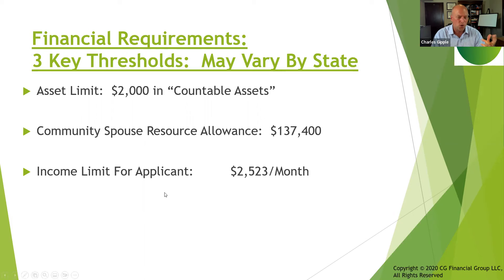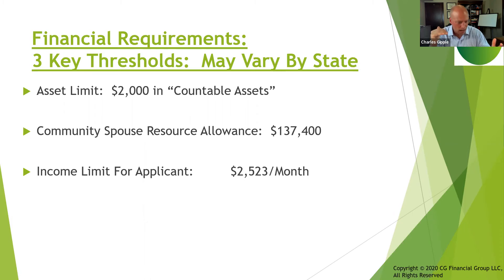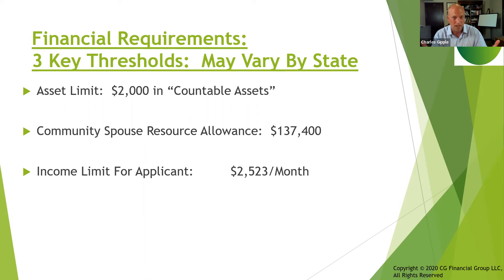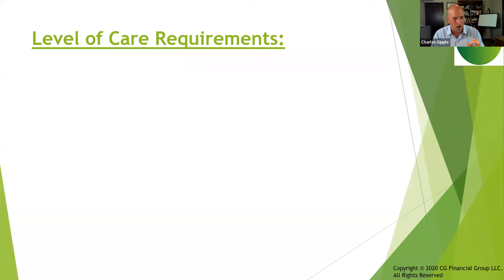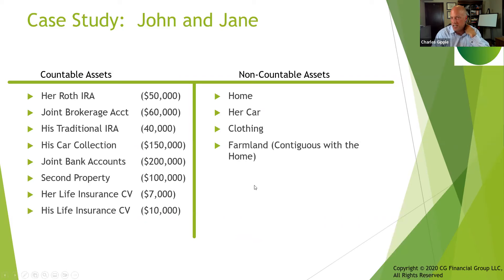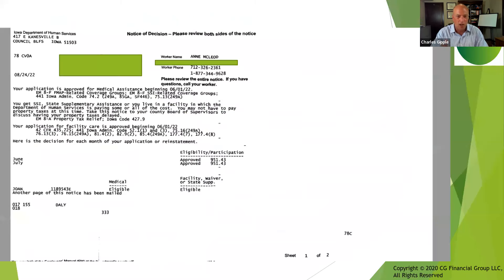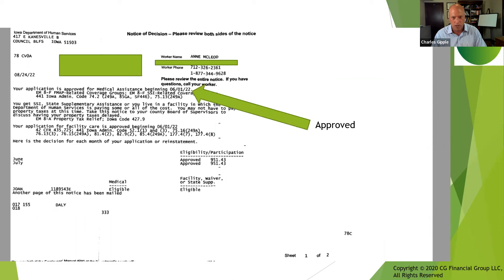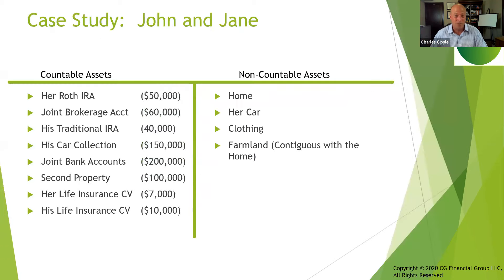Webinar: Medicaid Case Study